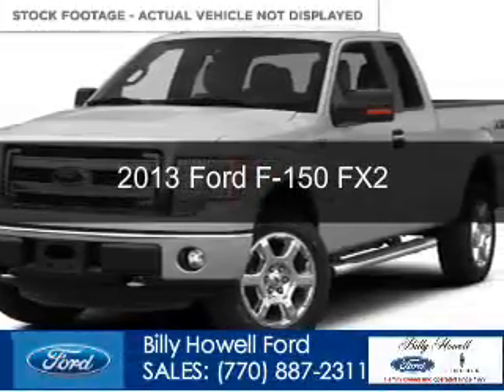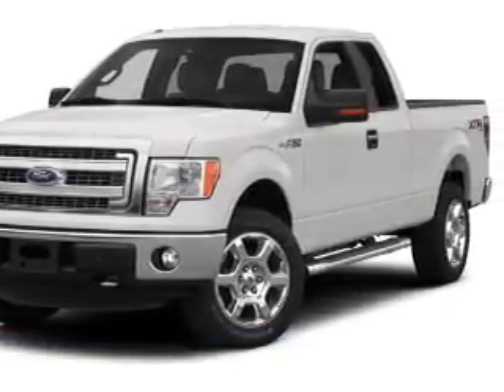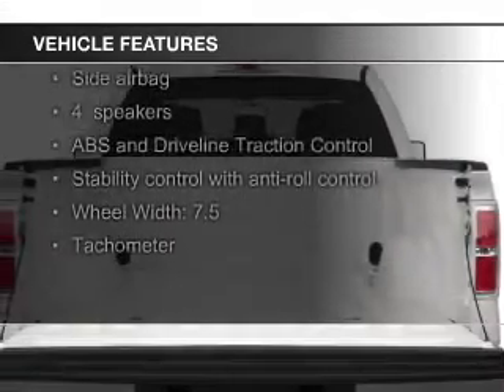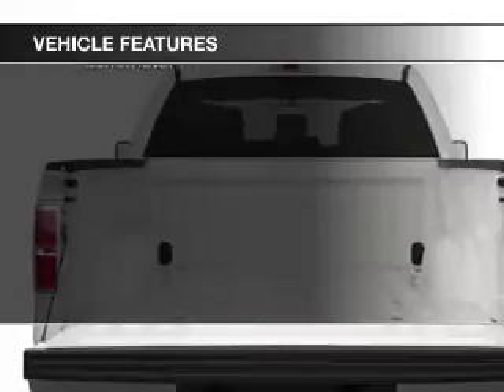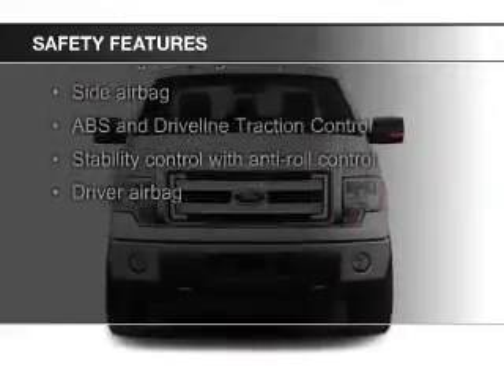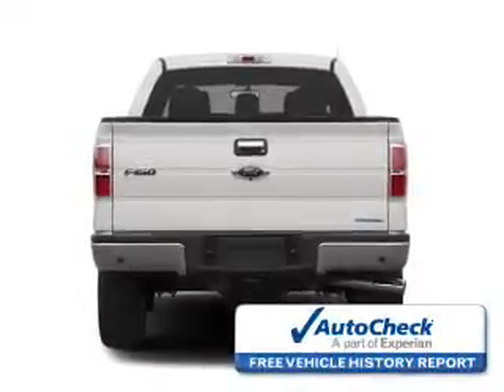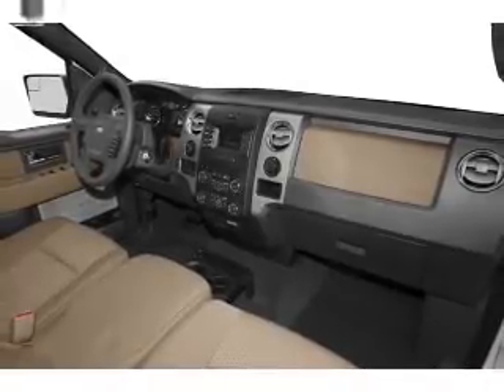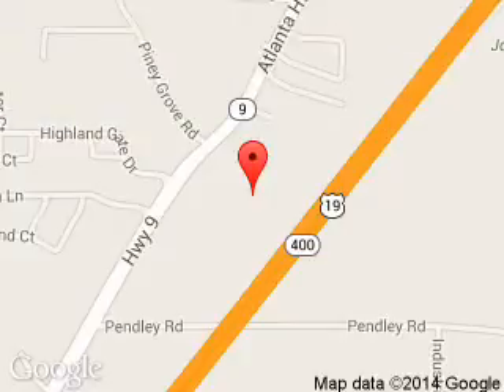2013 Ford F-150 - Cumming GA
Year: 2013
Make: Ford
Model: F-150
Trim: FX2
Engine: 3.5 liter 6 cylinder 24 valve
Transmission: 6-Speed Automatic
Color: Ingot Silver Metallic
Mileage: 38491
Address:
1805 Atlanta Highway